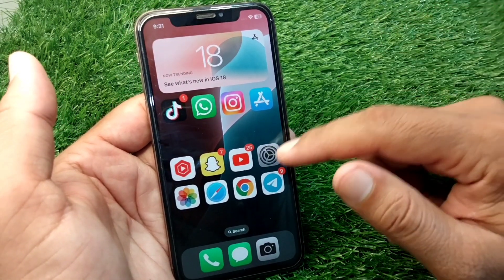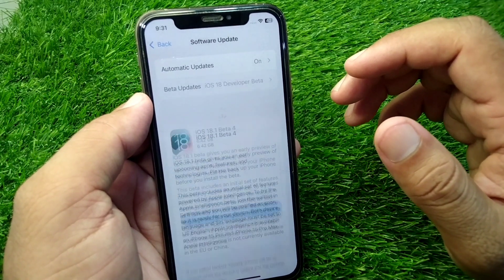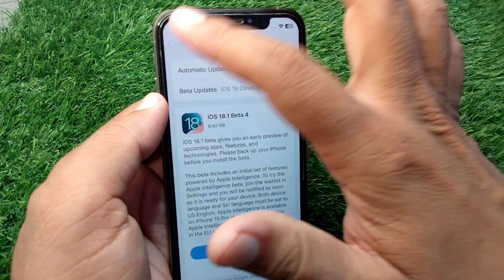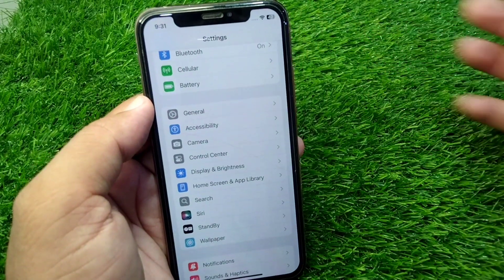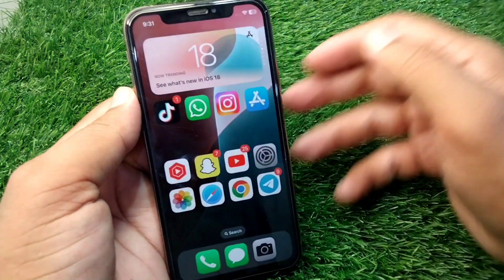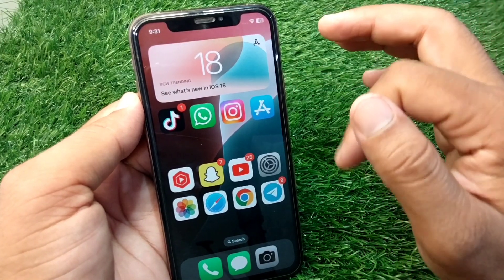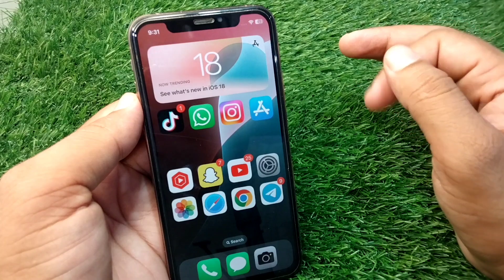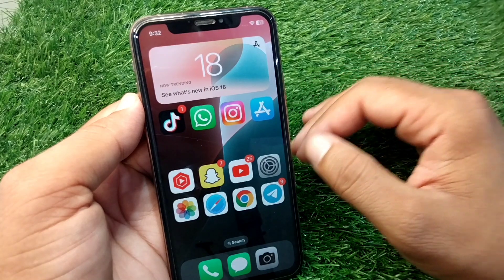How to fix iPhone lag Problem ios 18 | iPhone Lagging after iOS 18 Update? Fix Lagging in iOS 18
Hi everyone,
In this video you will learn how to fix lagging issue in iPhone after iOS 18 Update.